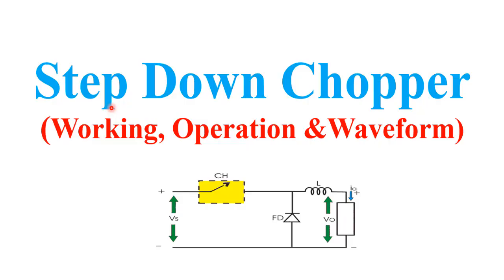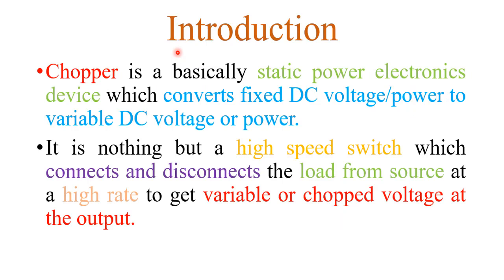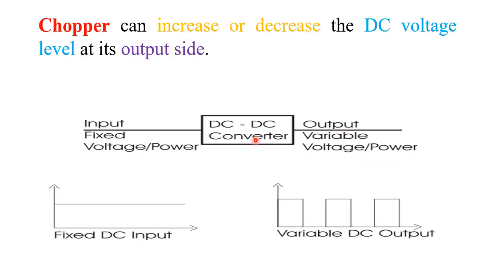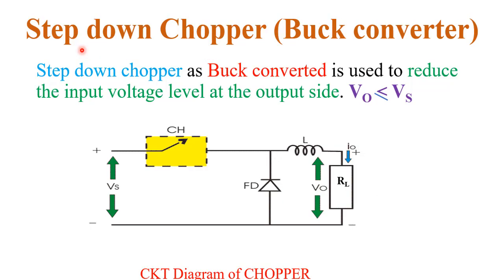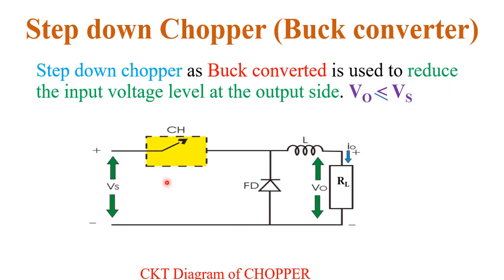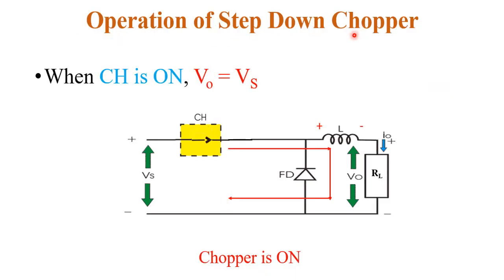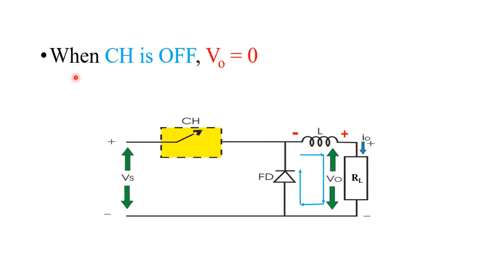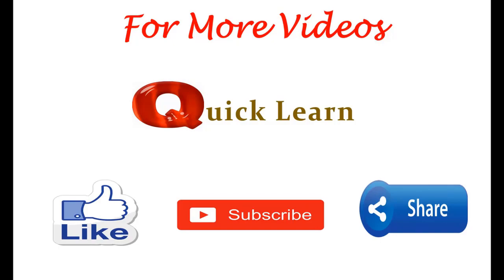Lecture 17 Step Down Chopper or Buck converter (Operating Principle of Chopper)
In this video, I have explained about Step Down Chopper (Operating principle of Chopper) it's working,  Operating principle, and waveform.
Step Down Chopper is also working as a buck converter. In my previous video, I have already explained about Introduction of the chopper.
For more related videos go through the links given below:
To watch Thyristor Introduction, SCR two transistor model video go through below link: